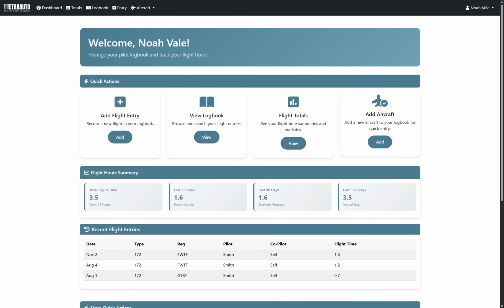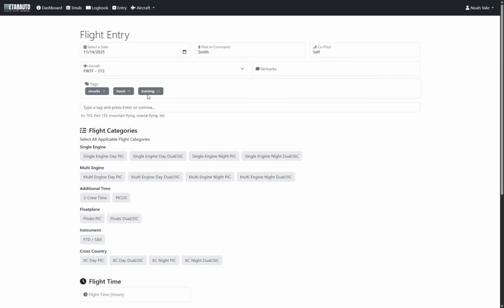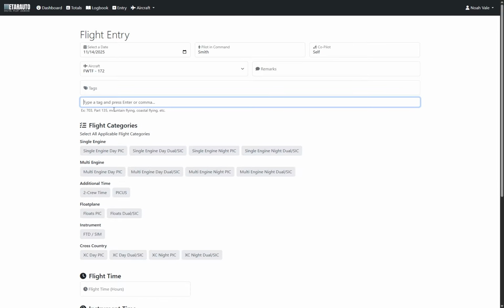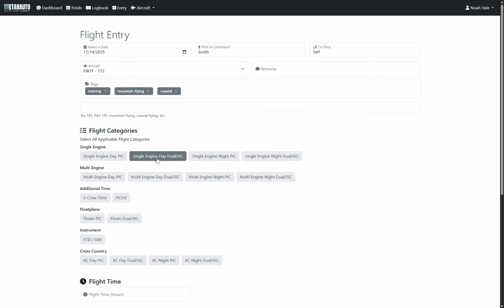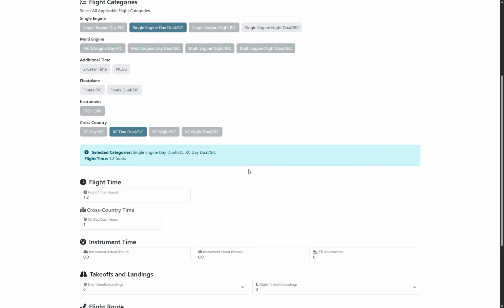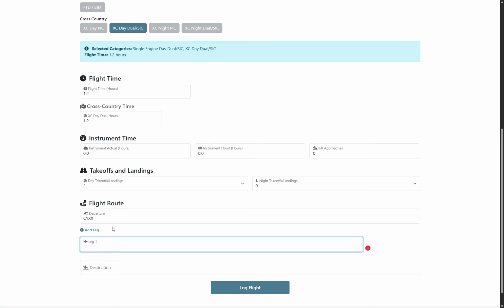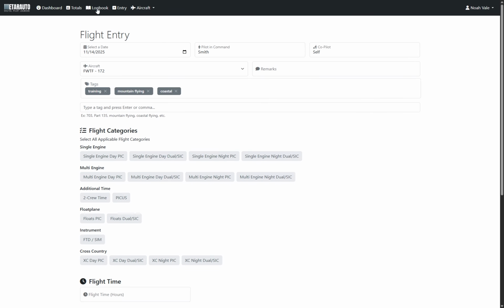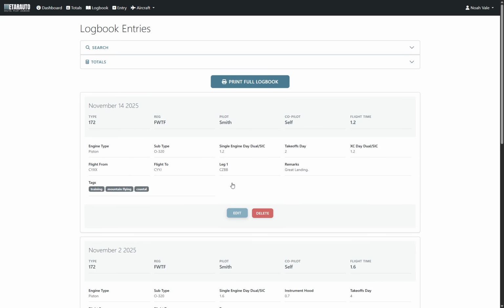Adding Flight Entries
✈️ Welcome to METAR AUTO Digital Pilot Logbook YouTube!

This channel is dedicated to helping pilots and student pilots get the most out of their digital pilot logbook. Whether you're a flight student, a private pilot, or a commercial aviator, you’ll find clear tutorials, practical tips, and helpful insights on how to track, organize, and manage your flight time efficiently.

From logbook setup and time entry  to coupon redemption, flight summaries, and report generation, I'll cover it all — step by step. You’ll also find occasional videos with flying tips, career guidance, and aviation best practices to help you grow as a pilot.

🛫 Topics include:

Digital pilot logbook tutorials

Flight time tracking and summaries

Logbook organization for student pilots

Aviation tips and resources for new pilots

Flight experience reports and insights